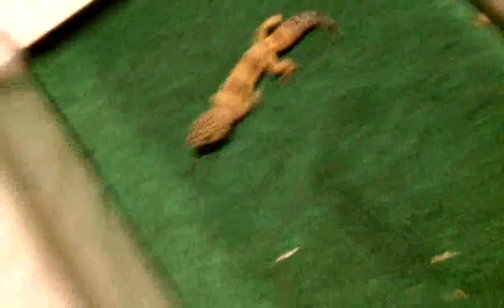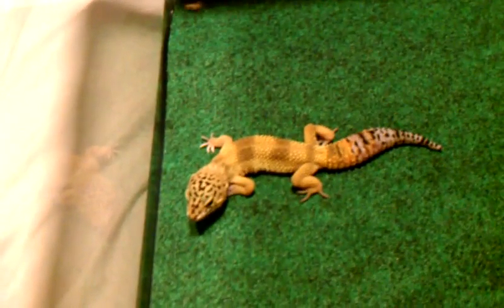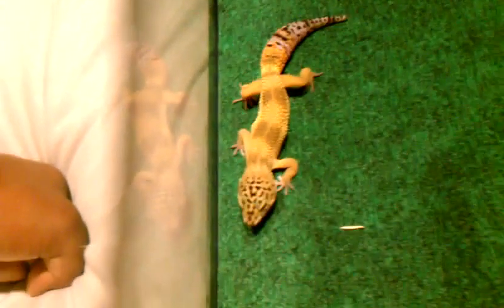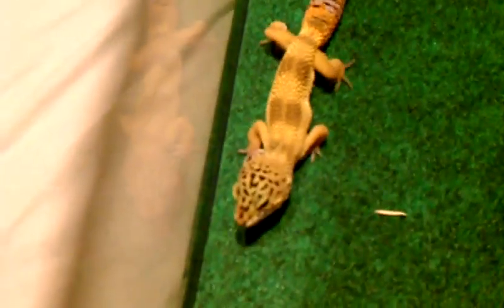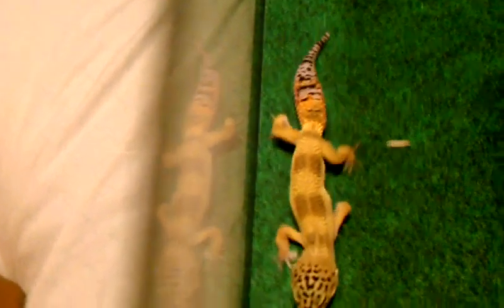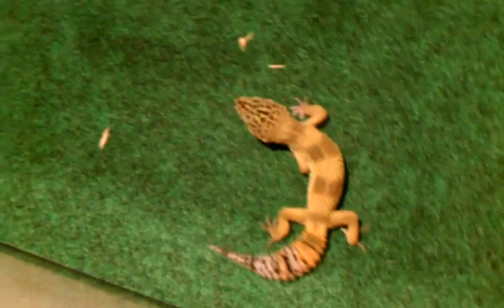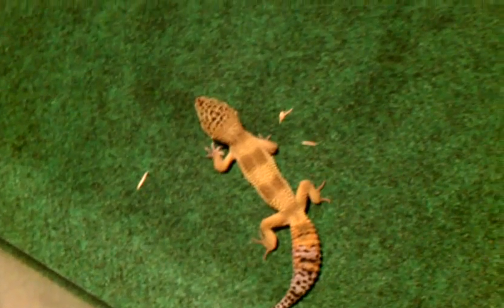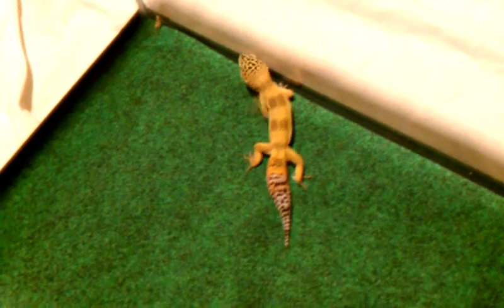New leopard gecko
Just got a new Leo this a quick video of her I was told she was a hypo but if anybody can tell me what she is It would be great thanks for watching.